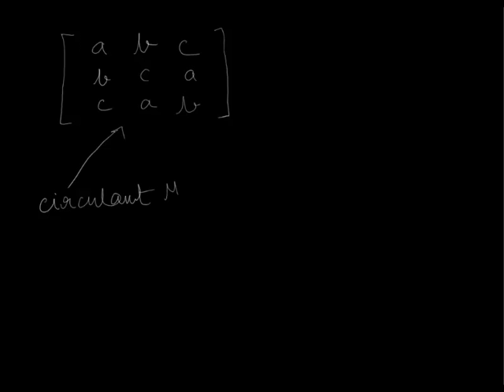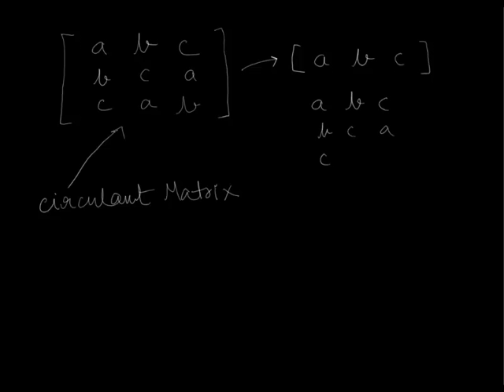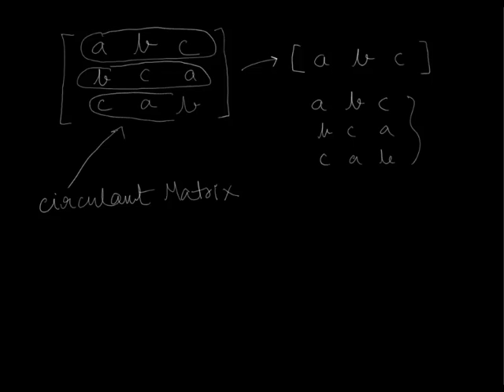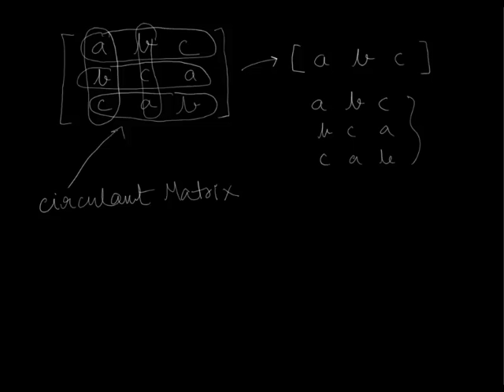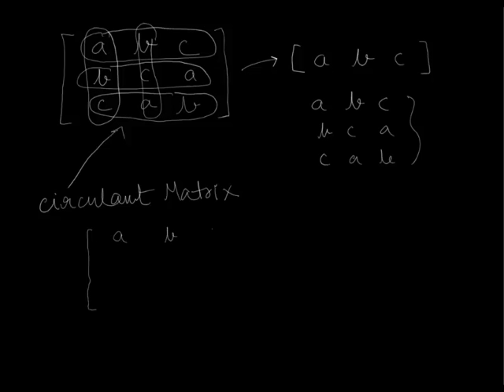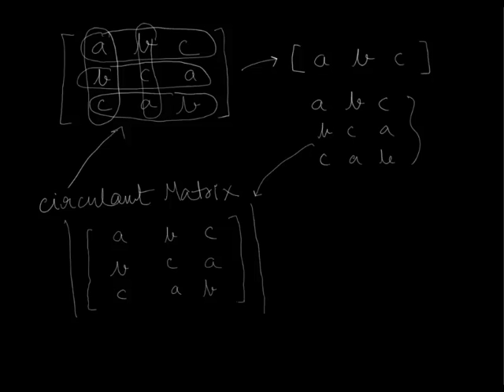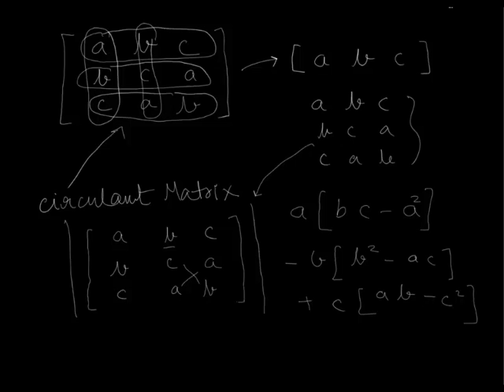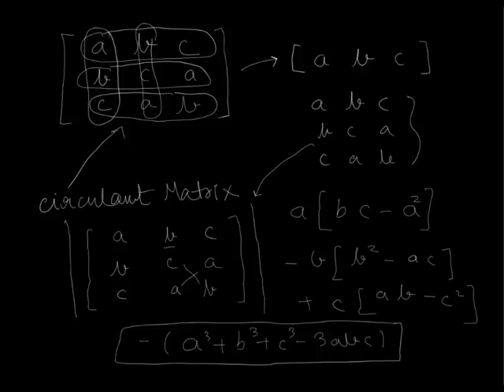circulant determinant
I introduce what a circulant matrix or determinant is , Its actually a pretty simple concept